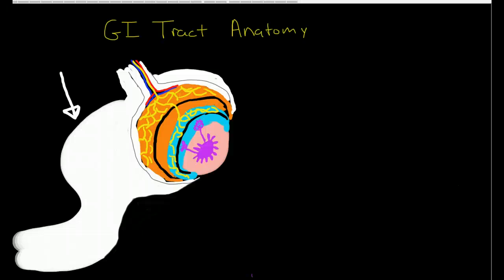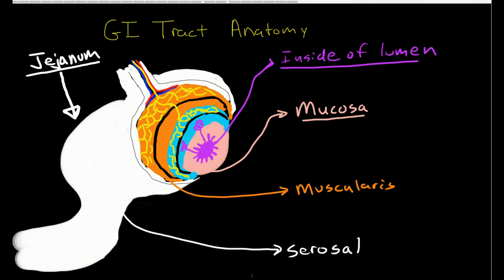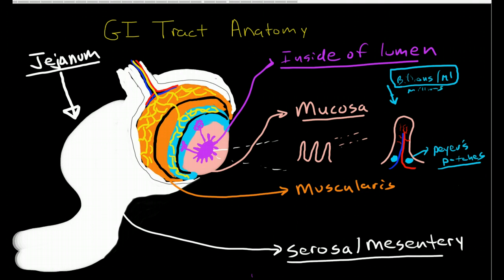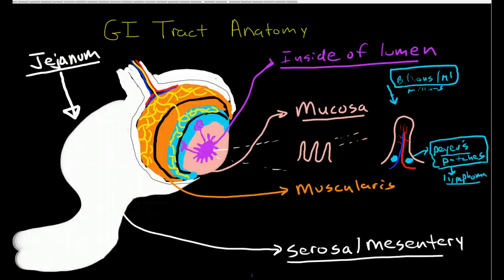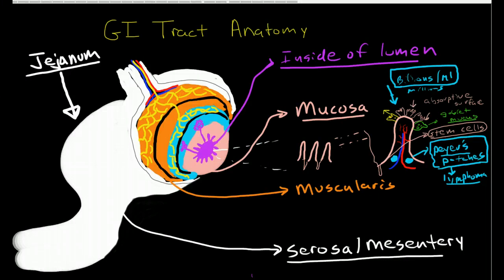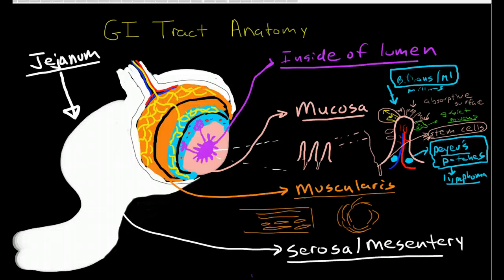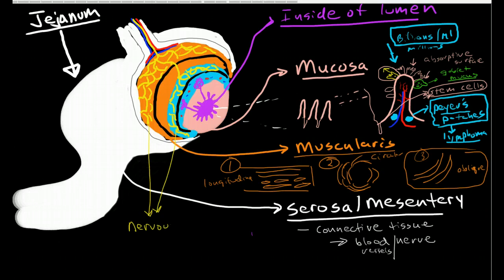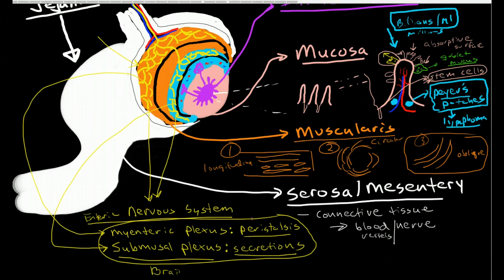Anatomy of the Gastrointestinal Tract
Description of the anatomy of the GI tract, including the mucosal, muscular, and serosal layers.